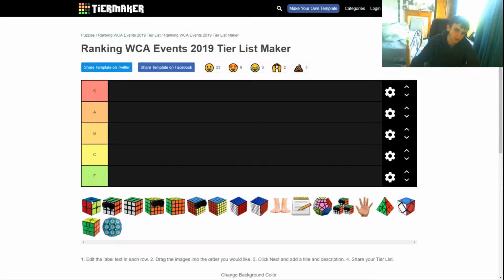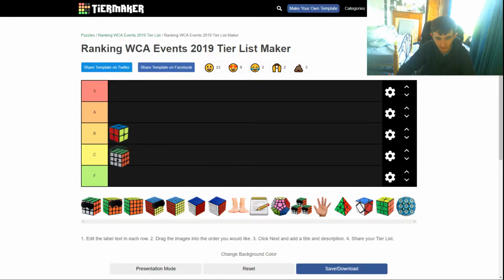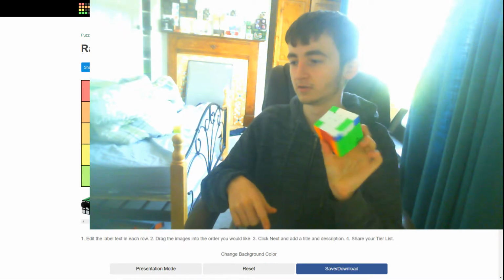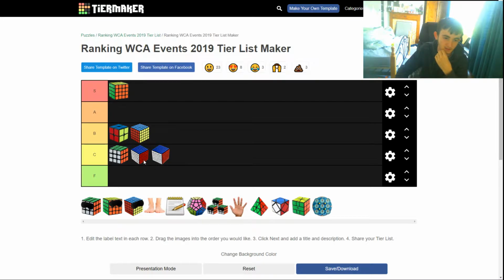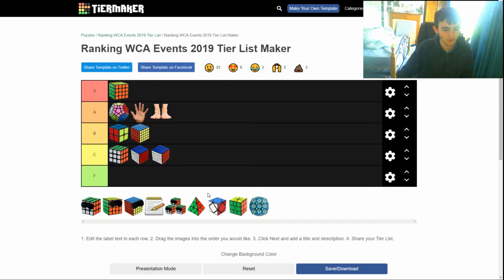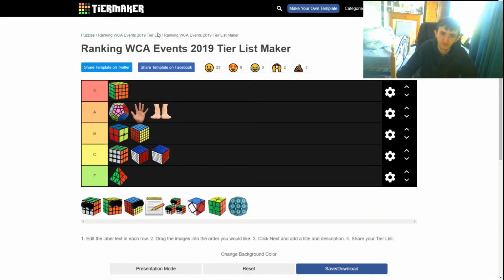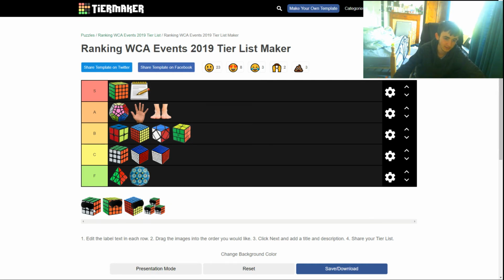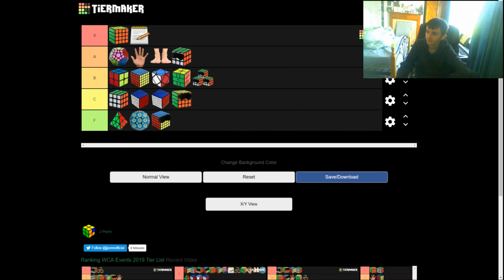My WCA Events Tier list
As as an allrounder I thought I'd make one of these as unbiased as possible. Of course this is not objective, but it is as justified as I can make it.